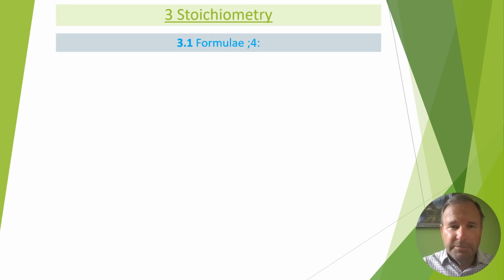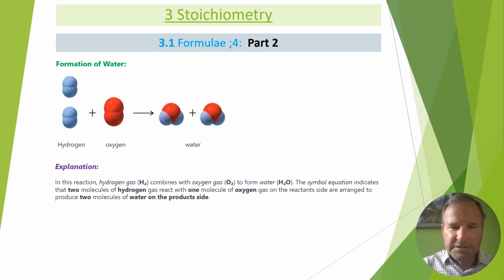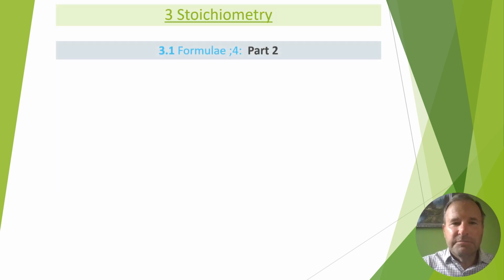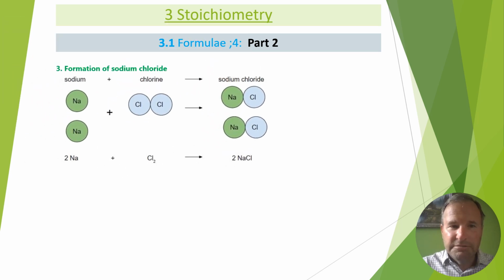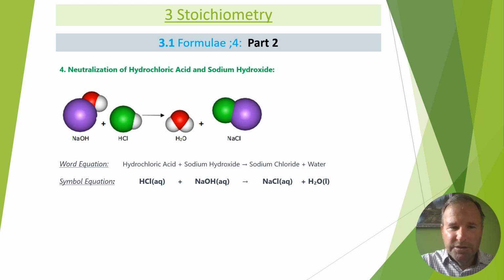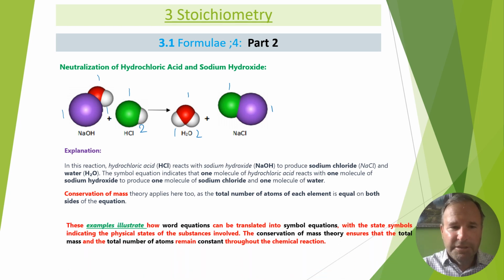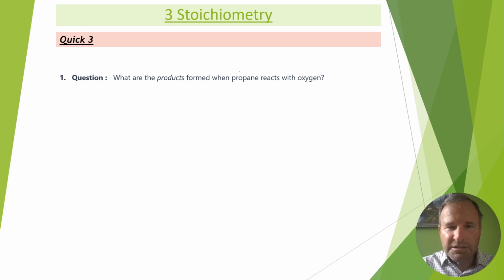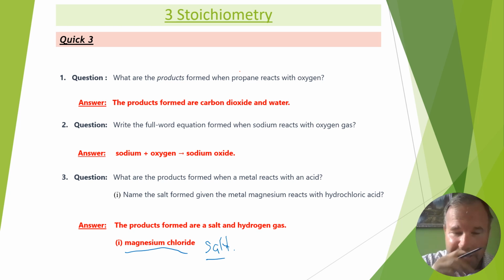Atoms, Elements and Compounds - Stoichiometry Part 2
Construct word equations and symbol equations to show how reactants form products, including state symbols.

0620 Chem AO 3 1,4 part 2